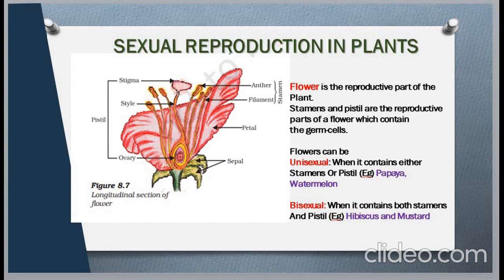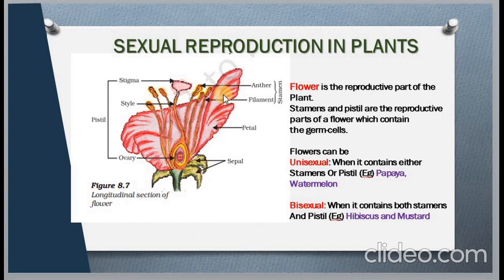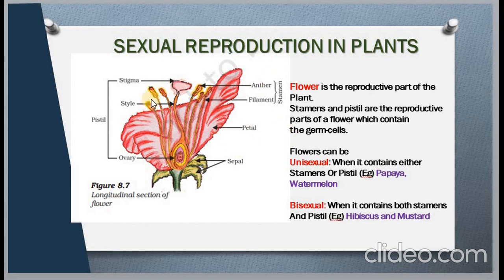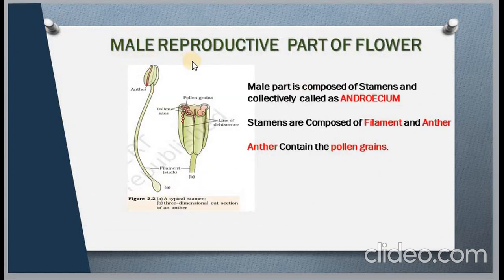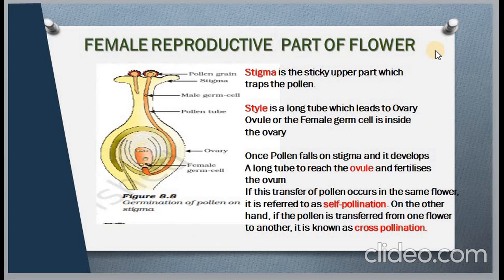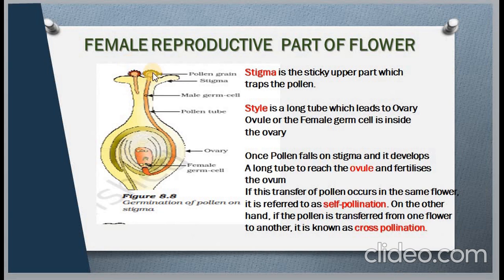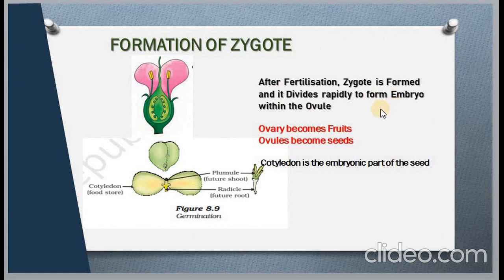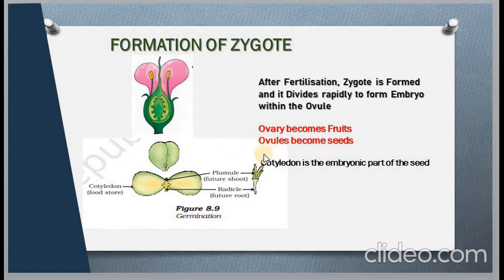Sexual Reproduction in Plants| CBSE |Class 10| NCERT| How Do organisms Reproduce?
Sexual Reproduction in Plants| CBSE |Class 10| How Do organisms Reproduce?

This Video contains about the Male and Female parts of the Flower.
Introduction to male part of the flower (i.e.) stamens and female Part( Pistil)
is  also explained briefly.

Process of Fertilization and Zygote formation is also explained
Photo Courtesy: NCERT text books